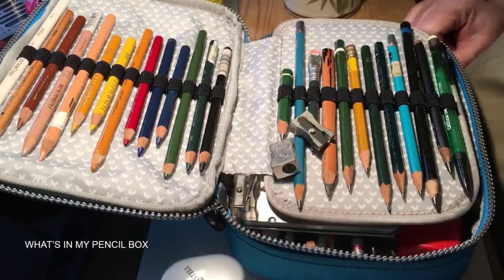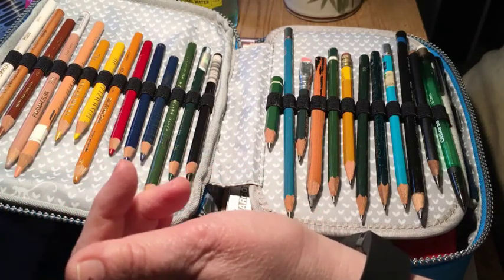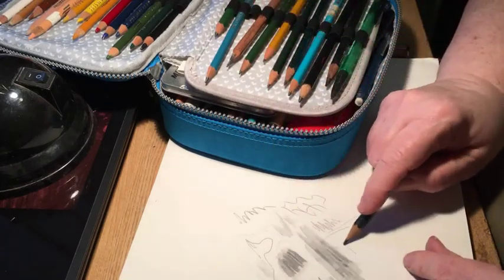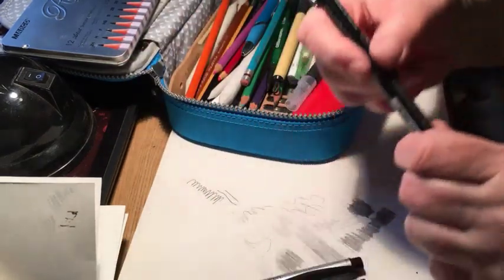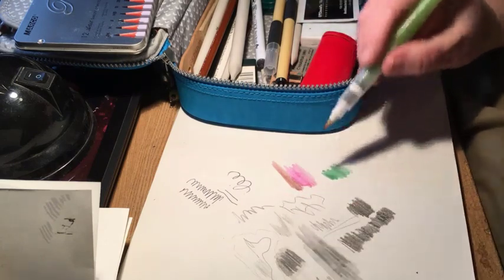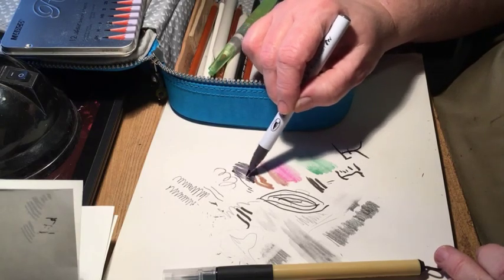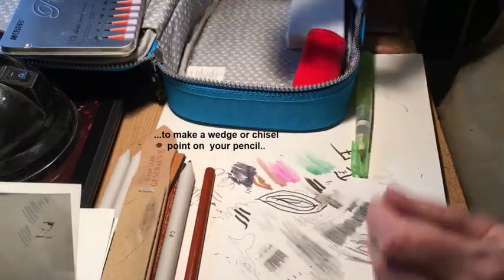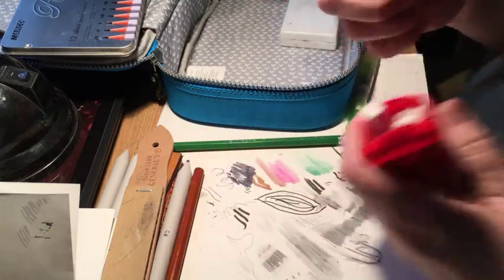What's in my pencil box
I forgot to add this pen, but it’s one of my favourites, the Uni-Ball Deluxe Micro. Permanent ink, waterproof (mostly), it’s almost like having a crowquill, but without the hassle.

The Derwent Light Wash sketching pencils

Haydn: Rondo from Piano Sonata No. 58
Bon: Sonata in g minor, mvt. 1
Bon: Sonata in g minor, mvt. 2
Bon: Sonata in g minor, mvt. 3
Bach: Two-part Invention in C minor
Bach: Two-part Invention in E-flat
Bach: Two-part Invention in E
Chaplin: The Peace Patrol
Eberhard Faber

The Kipling 100 Pencils Case

Nettie Wakefield

Faber-Castell Pencils

Koh-i-Noor

Raffine Pencils

VenusPencils

You can only get Pedigree pencils on eBay and vintage sites…

Same with ”Chemi-Sealed” Eagle Turquoise, and Berol Eagle Turquoise.

AJ from Southpaw Creative Arts about Prismacolor colored pencils

AJ from Southpaw Creative Arts testing the (in her opinion) top 3 brands of colored pencils

General Pencils

Staedtler Pencils

Vintage Eagle pencils

Kuretake Fude Brush Pens

Copic Gasenfude Brush Pen

Created with Adobe Photoshop CC2016 on a Dell Inspiron